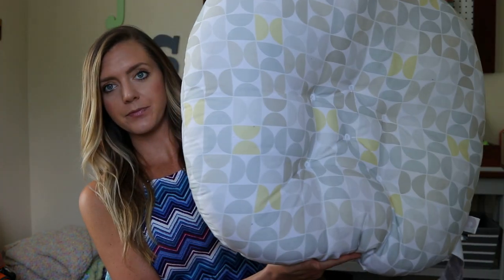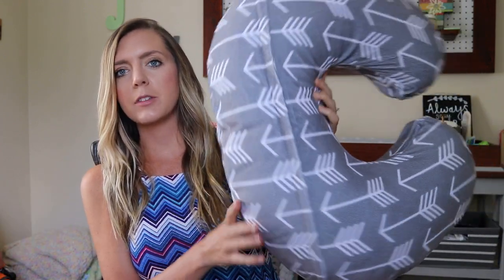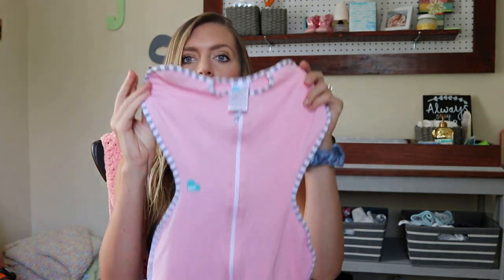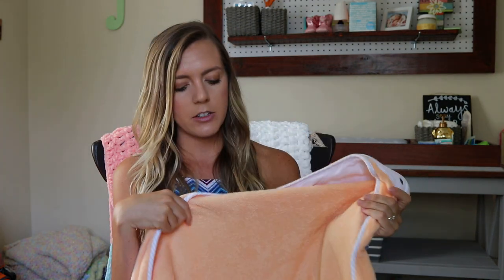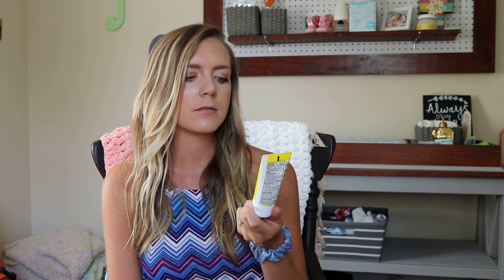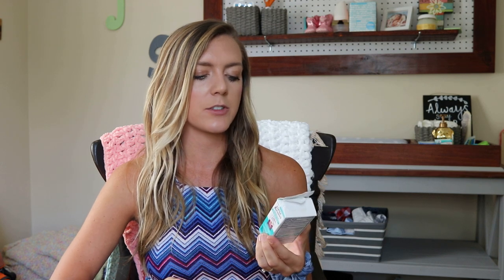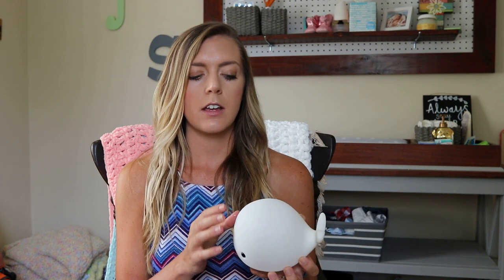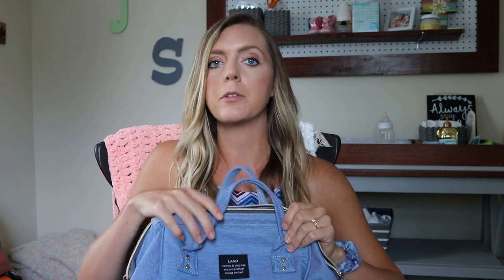NEWBORN - 3 MONTH BABY ESSENTIALS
These are all of the baby essentials we have been loving from 0-3 months of age. Every baby is different and has different needs, but I thought I would share with you what has been working for us. Products I mentioned are linked down below! I would love to hear about other products you guys have been loving that I should try!

PRODUCTS MENTIONED:

Love to Dream sack
Hooded towels
Johnson&Johnson wipes
Land diaper bag
Carter burp clothes
Aquaphor healing ointment
Bourdreaux's Butt Paste
Gas drops
Night light
Evenflo bottles

I'm just your average girl, trying to figure out this thing called life. Join me and my journey being a full time mom, nurse and wife, while trying to stay healthy & sane at the same time! It's going to be a wild ride ya'll!